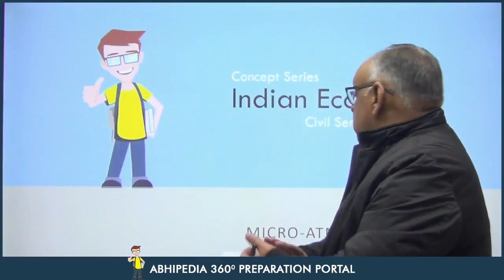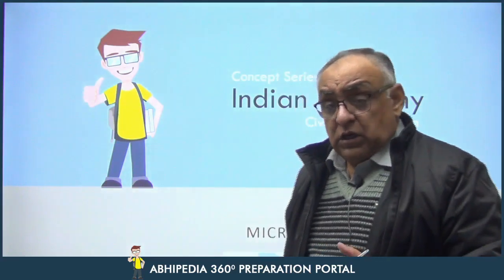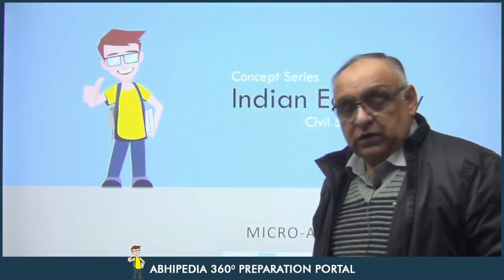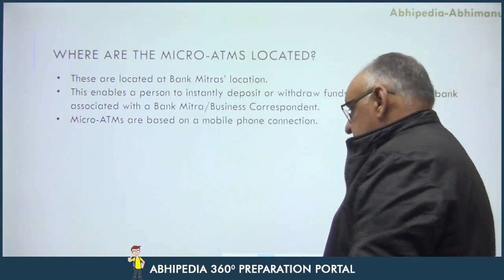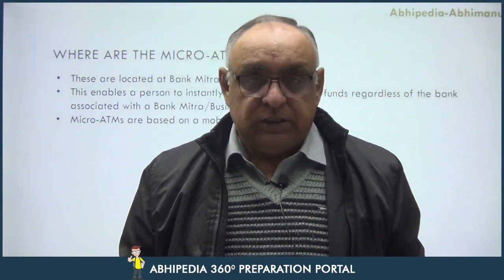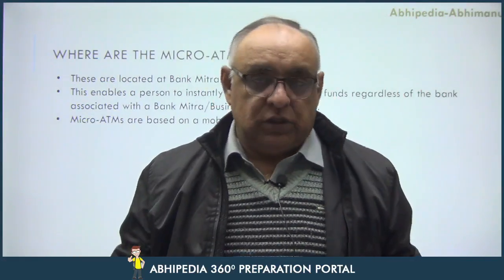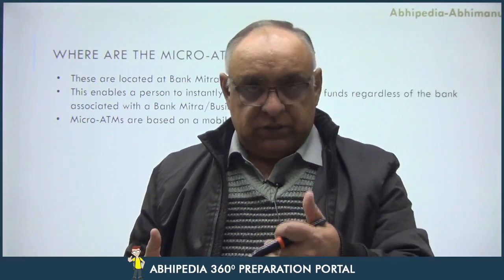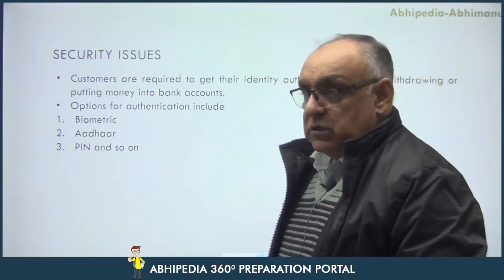UPSC CSE 2023| Series on Concepts in Economy | Micro ATM | Dr. H S Sidhu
UPSC CSE 2023 | General Studies | Series on Concepts in Economy | Micro ATM | Dr. H S Sidhu